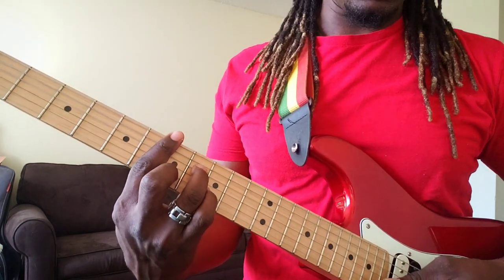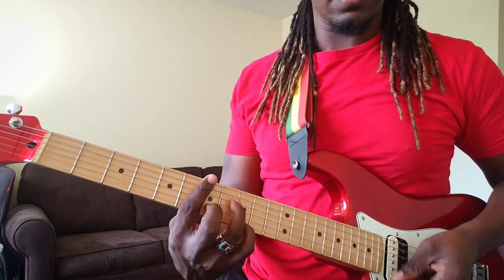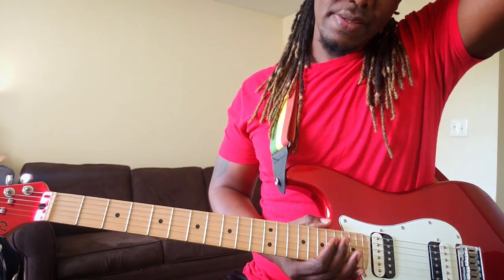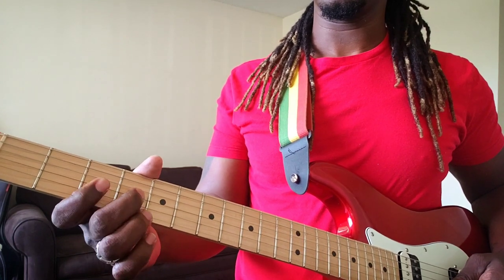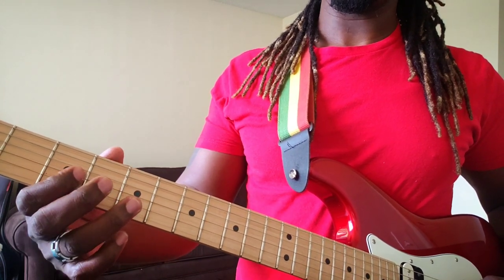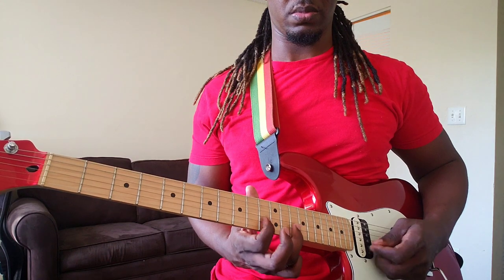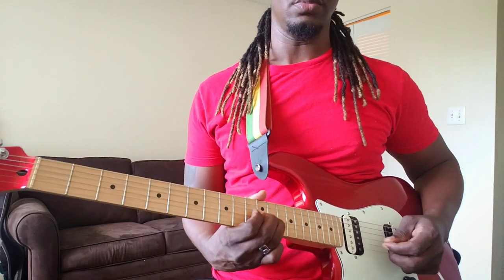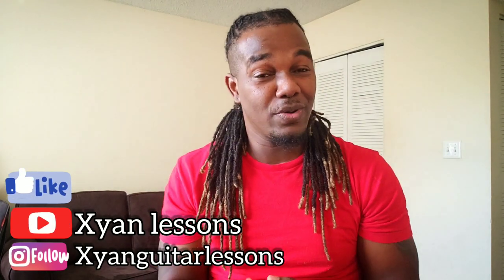How to play Bob Marley - Sun is shining on Guitar (Tutorial)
here how to play Natural mystic by Bob Marley on acoustic guitar

In this video break down all the parts for the guitar for both rythm and lead!

Here are some tutorials you might find helpful also